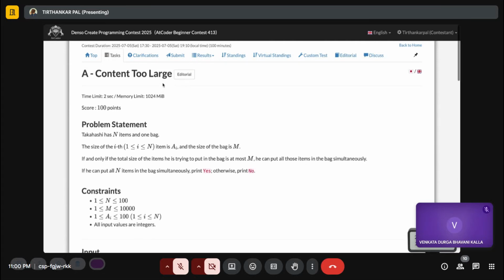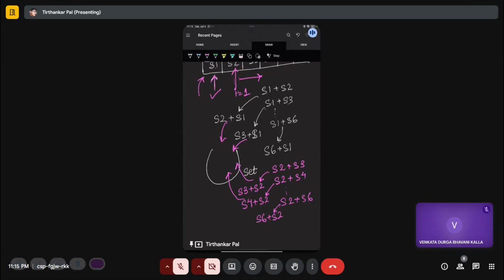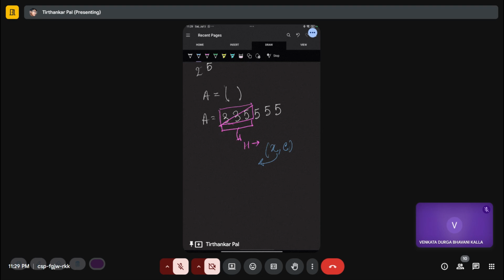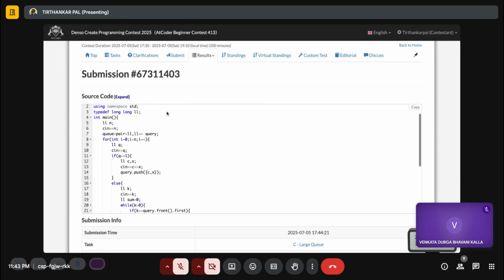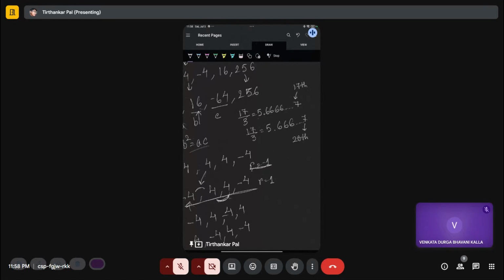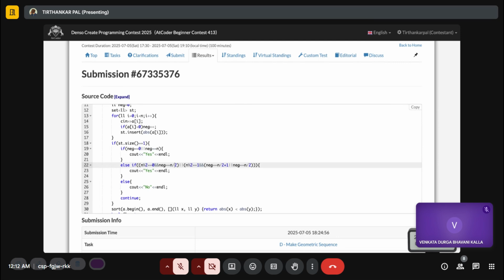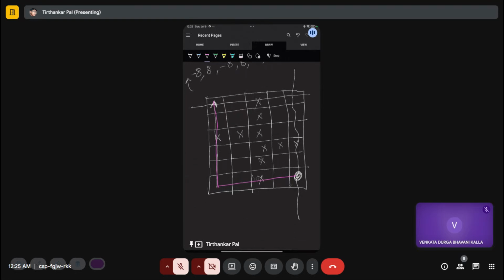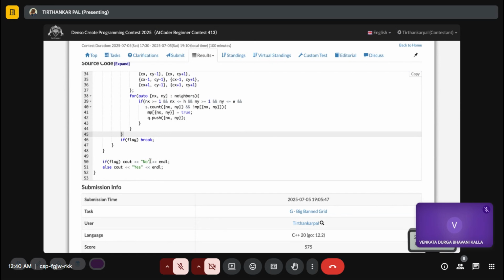AtCoder Beginner Contest 413|Post Contest Discussion